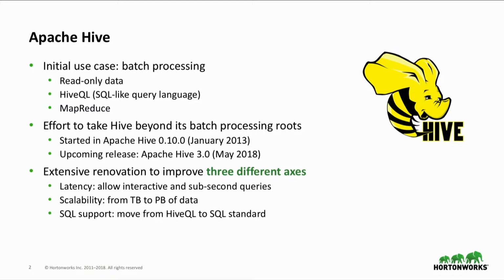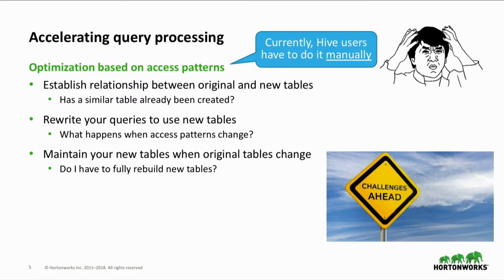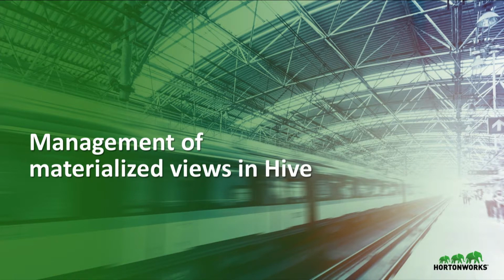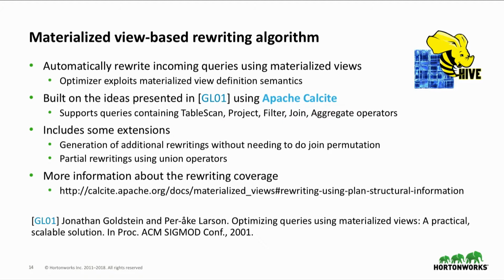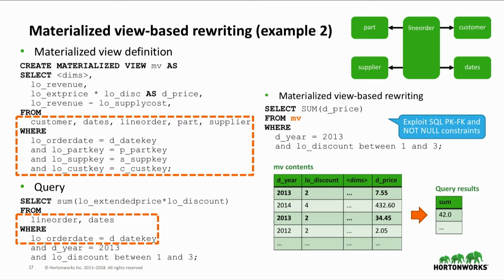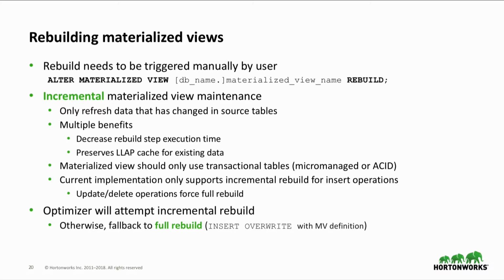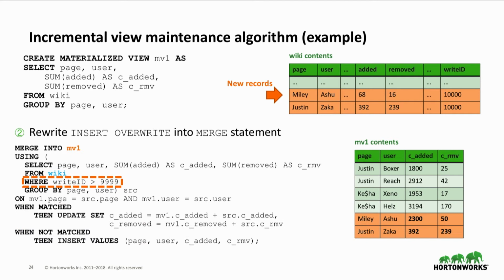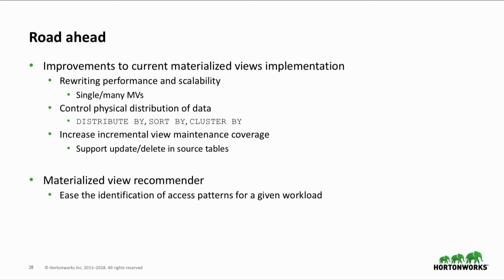Accelerating query processing with materialized views in Apache Hive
Over the last few years, the Apache Hive community has been working on advancements to enable a full new range of use cases for the project, moving from its batch processing roots towards a SQL interactive query answering platform. Traditionally, one of the most powerful techniques used to accelerate query processing in data warehouses is the precomputation of relevant summaries or materialized views.

This talk presents our work on introducing materialized views and automatic query rewriting based on those materializations in Apache Hive. In particular, materialized views can be stored natively in Hive or in other systems such as Druid using custom storage handlers, and they can seamlessly exploit new exciting Hive features such as LLAP acceleration. Then the optimizer relies in Apache Calcite to automatically produce full and partial rewritings for a large set of query expressions comprising projections, filters, join, and aggregation operations. We shall describe the current coverage of the rewriting algorithm, how Hive controls important aspects of the life cycle of the materialized views such as the freshness of their data, and outline interesting directions for future improvements. We include an experimental evaluation highlighting the benefits that the usage of materialized views can bring to the execution of Hive workloads.

Speaker: Jesus Camacho Rodriquez, Member of Technical Staff, Hortonworks